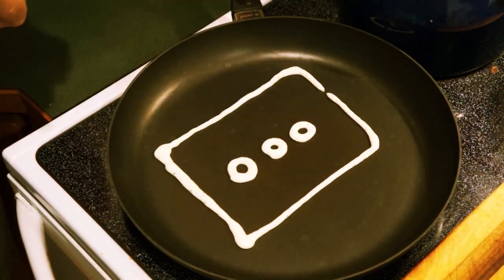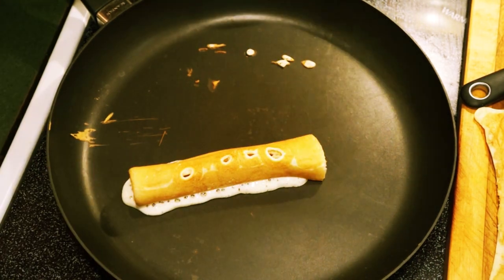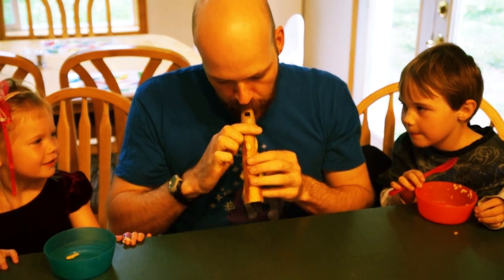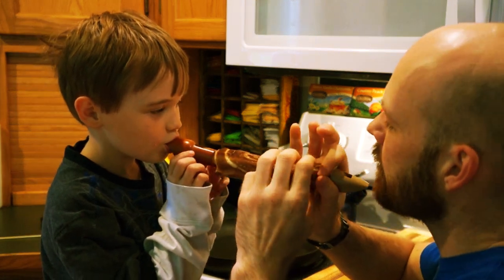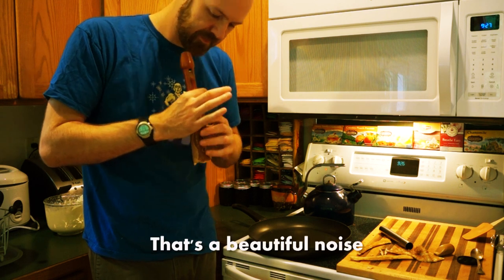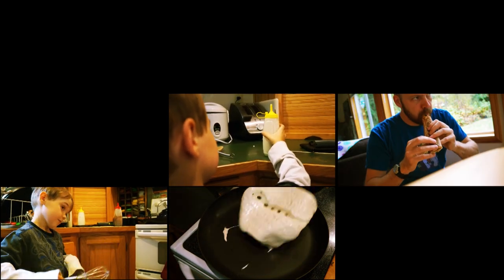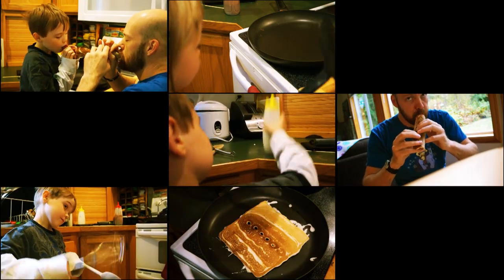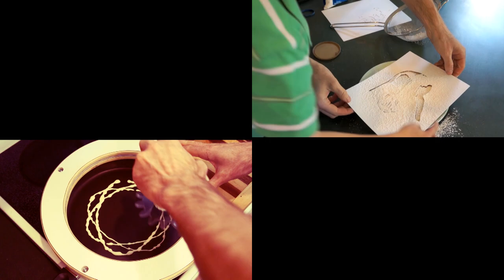Pancake Flute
This was more a proof of concept than a tutorial unless you have a suitable mouthpiece kicking around.   And the proof isn't all that rigorous.